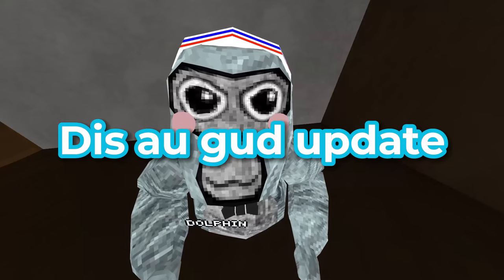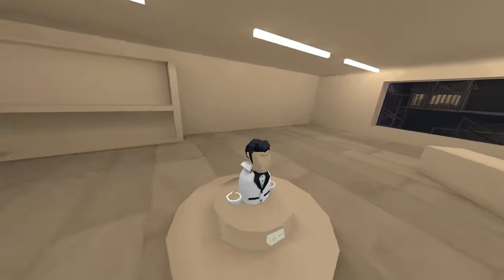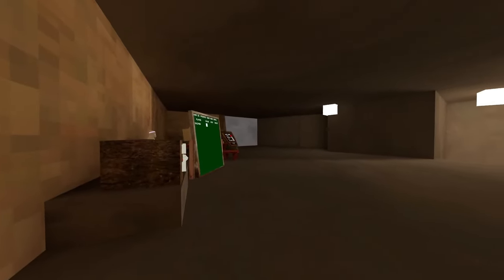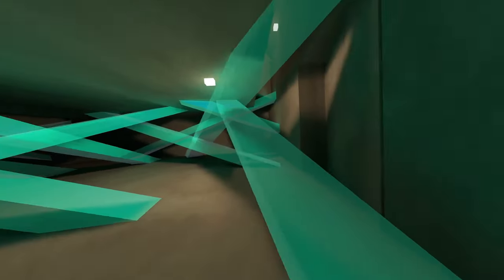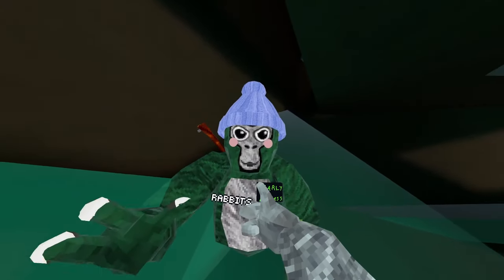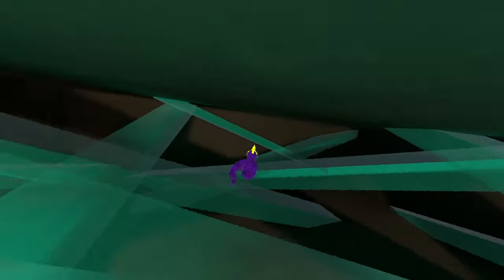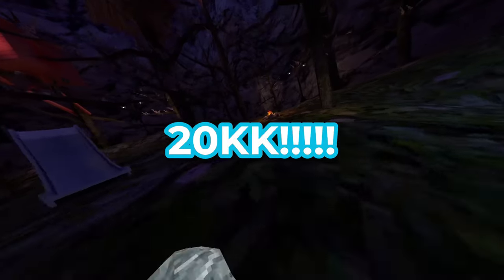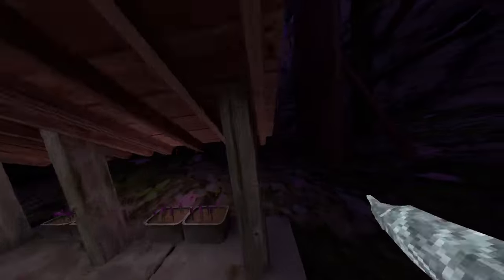Gorilla tag added the backrooms…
THE OG CAVES
TAGS(ignore)

Also Watch...
Editing Software--Capcut
Thumbnail made with-- photopea